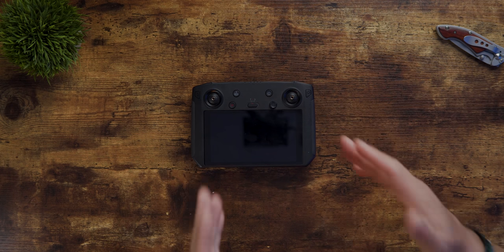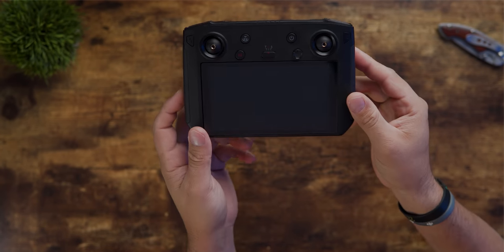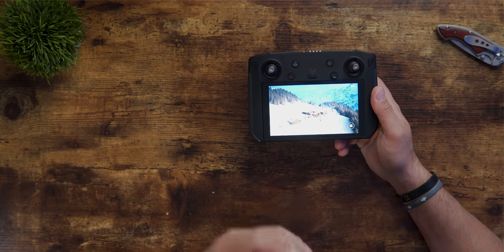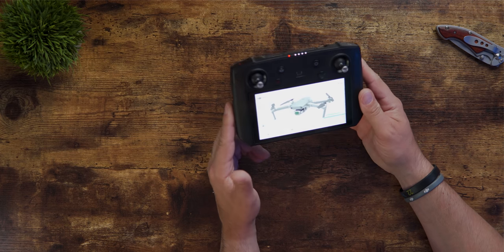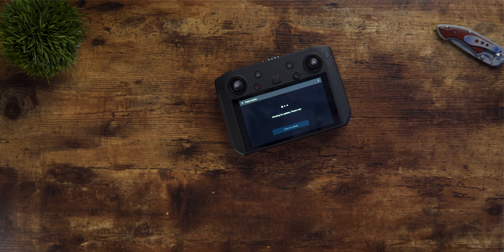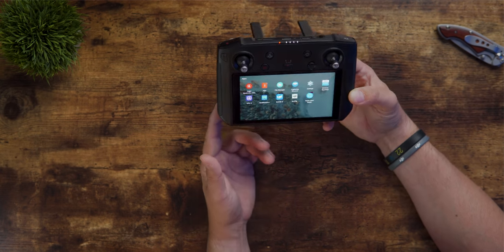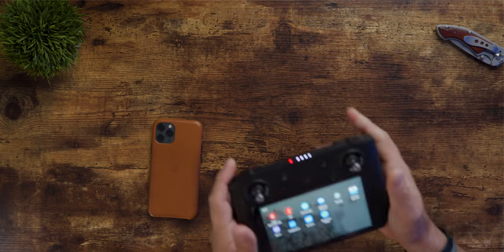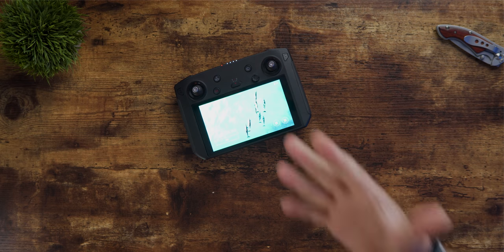DJI Smart Controller 1 Year Later | Still Worth It?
Smart Controller Screen Protector

Sony A6400
Sony A6100 photos

Microphones